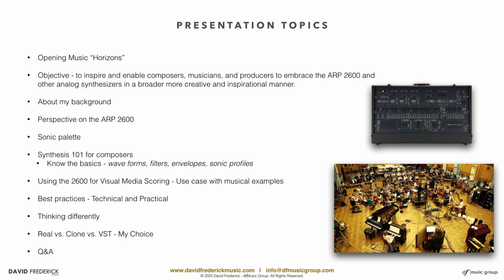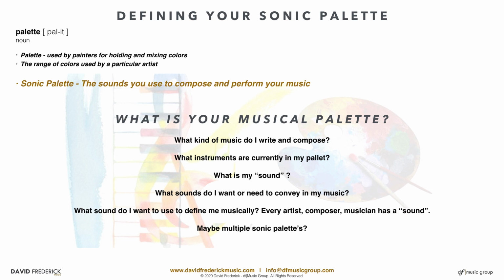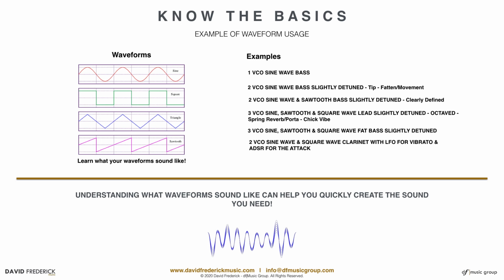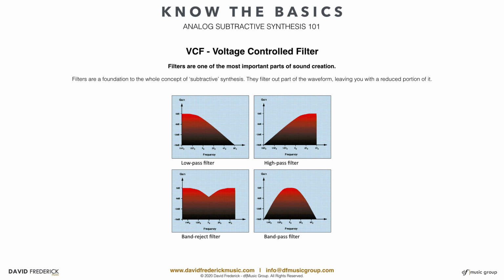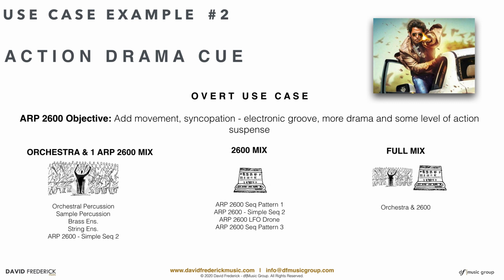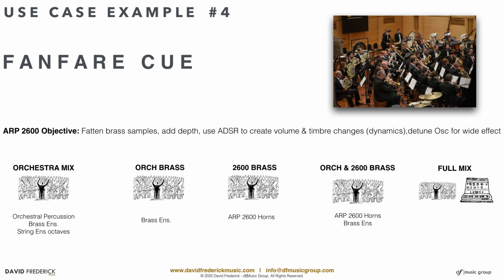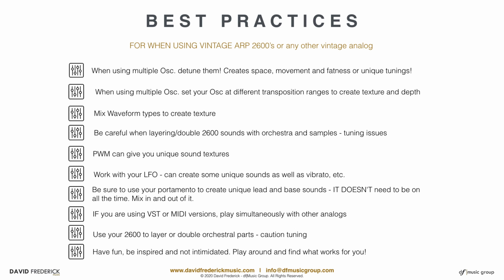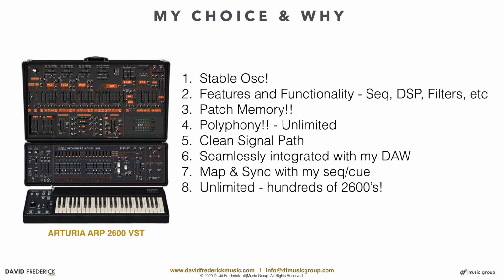David Frederick's Composer Series - Using the Arp 2600 in Visual Media Scoring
Award-winning film and television composer, musician, and synthesist David Frederick presents his highly requested Composer Series - Using the Arp 2600 Synthesizer in Visual Media Scoring presentation.

Often presented at trade and industry events, David discusses his Arp 2600 philosophy, programming tips, best practices, synthesizer programming basics, developing your sonic palette, and use case examples of using the Arp 2600 in visual media music scoring.

This presentation is ideal for the composer, electronic musician, music producer, and synthesist who works in visual media (film, TV, games, commercials, etc.).